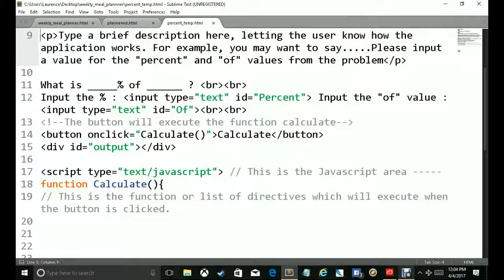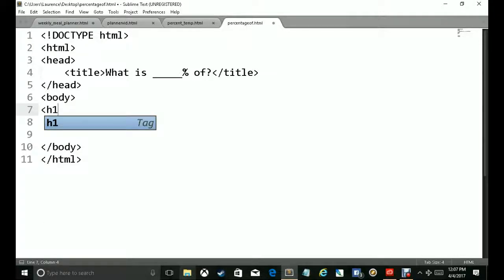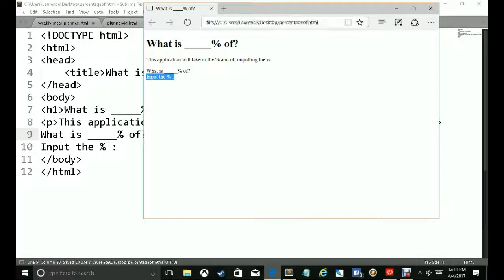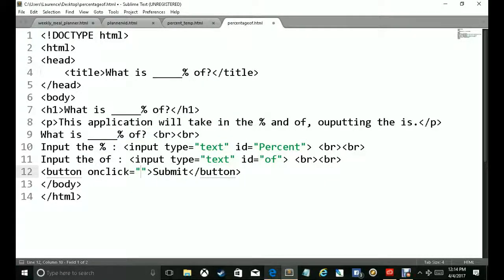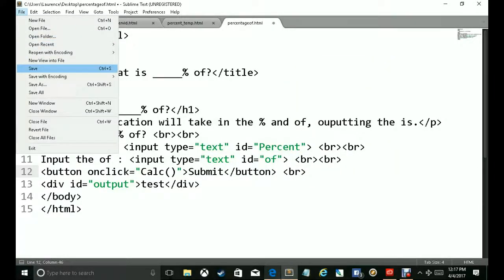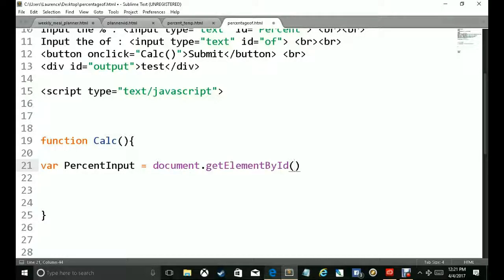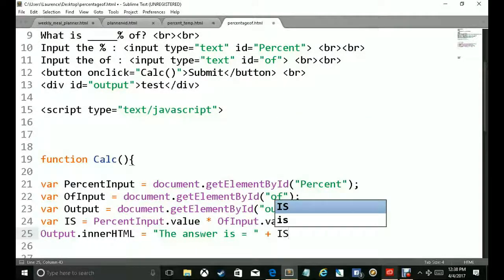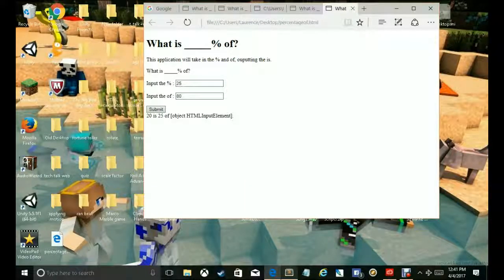HTML CSS Javascript tutorial - App Dev What Is percentage of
Follow along as we create a simple application using javascript and HTML